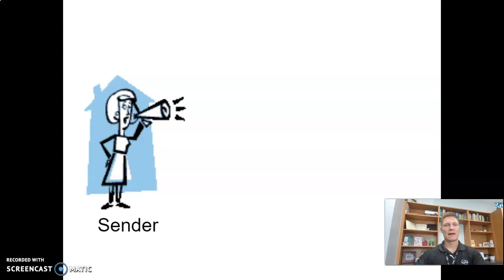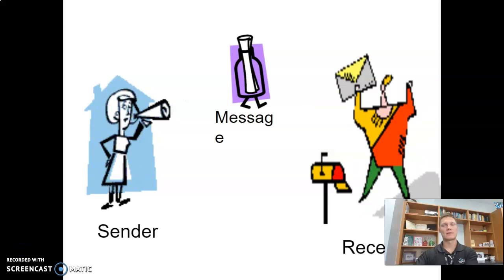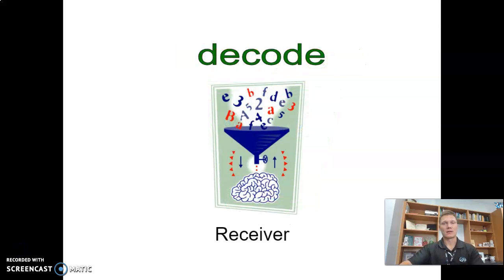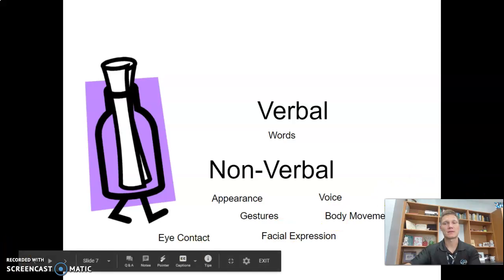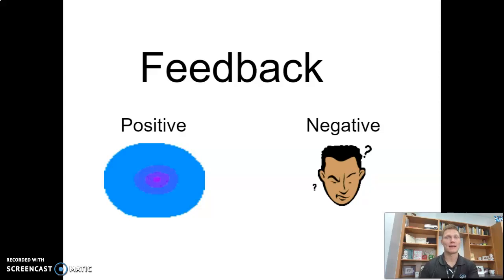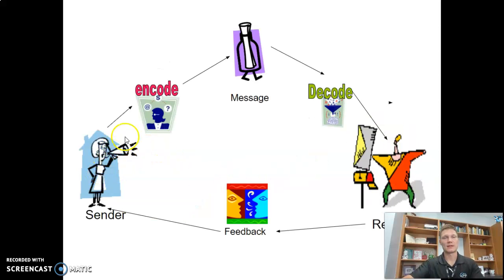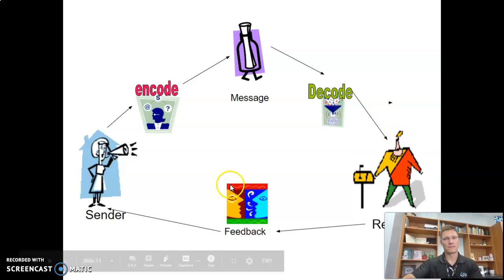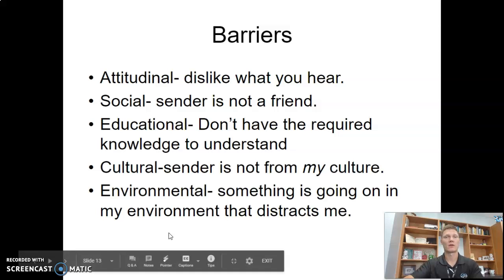Ch1 Comm Cycle Lecture